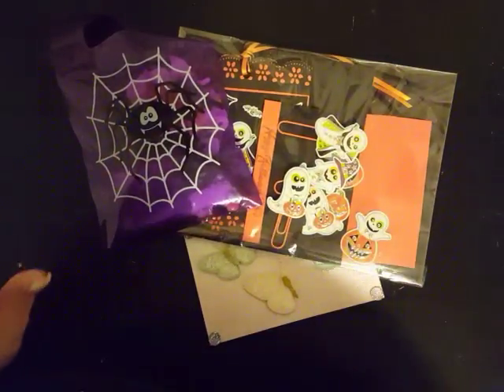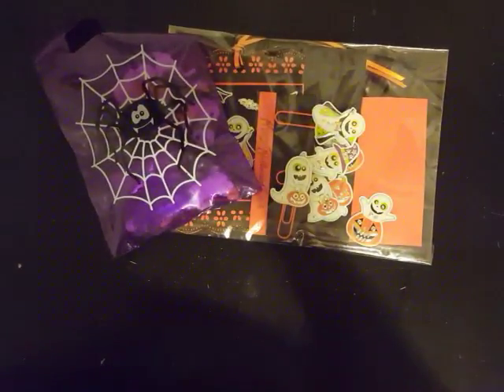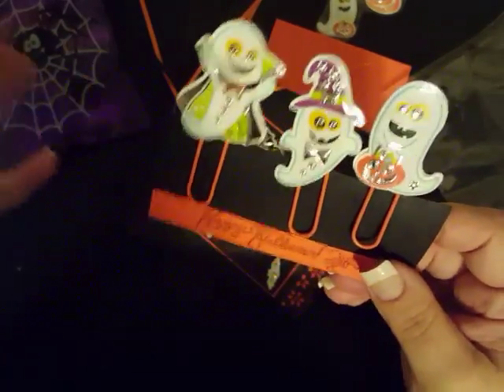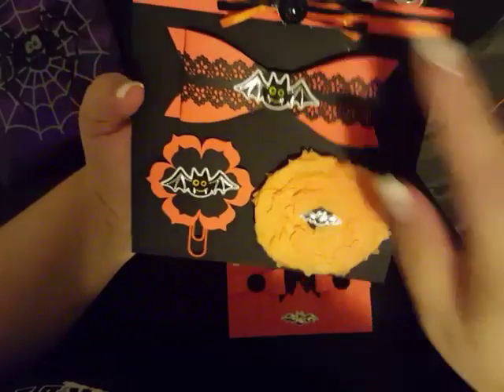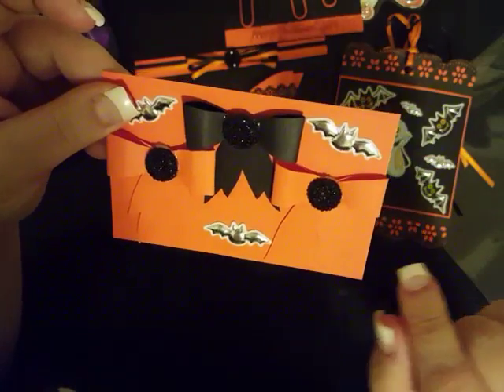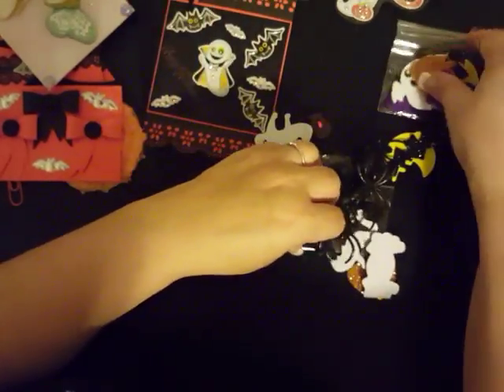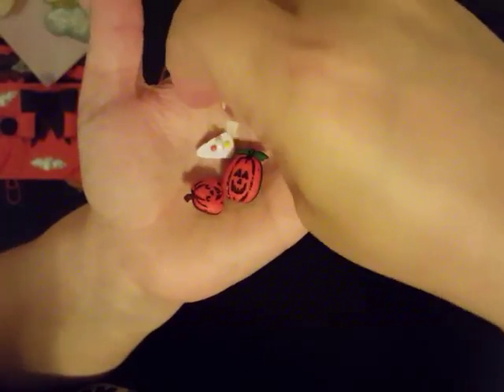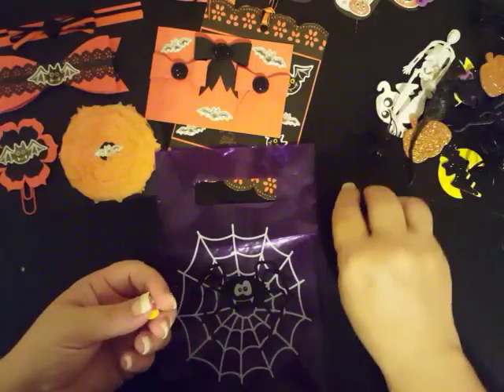Entry #10 Fall/Anniversary/Halloween/Birthday Challenge from JoAnne Leigh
5pts.